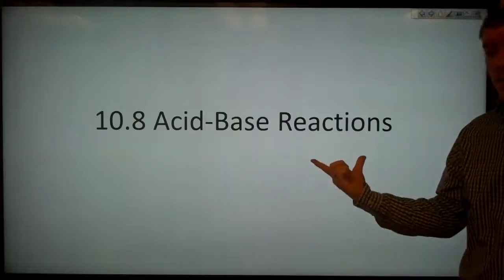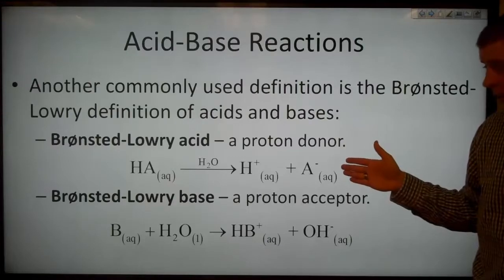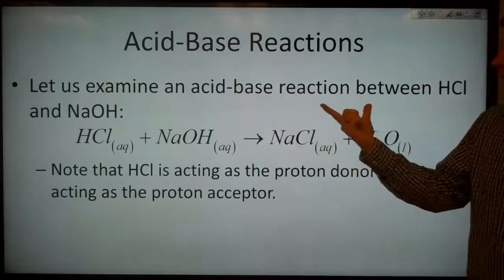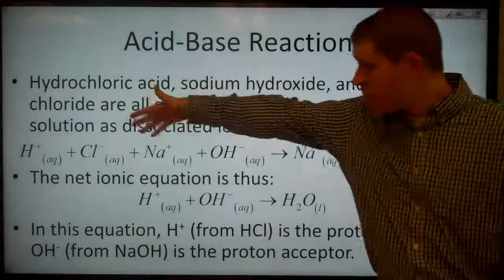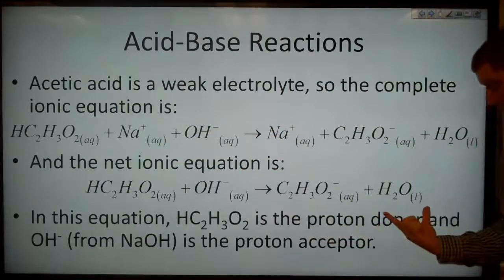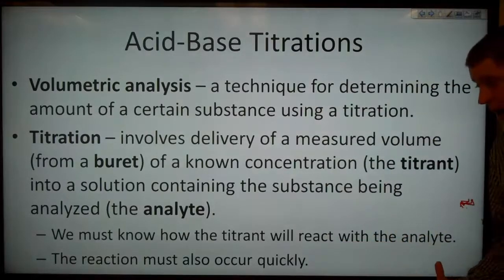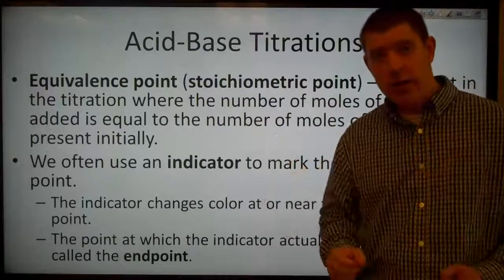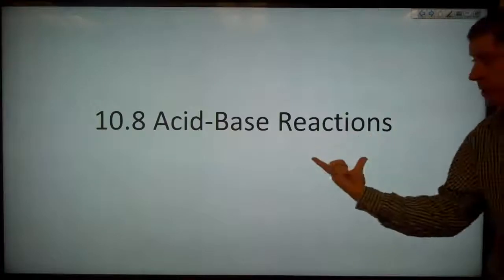CH110 10.8 Acid-Base Reactions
An introduction to acid-base reactions, including the Arrhenius definition of acids & bases, the Brønsted-Lowry definition of acids & bases, neutralization reactions, volumetric analysis using titrations, equivalence point, and endpoint.